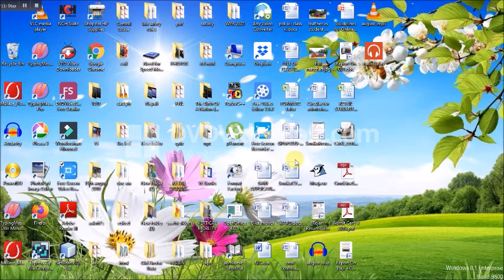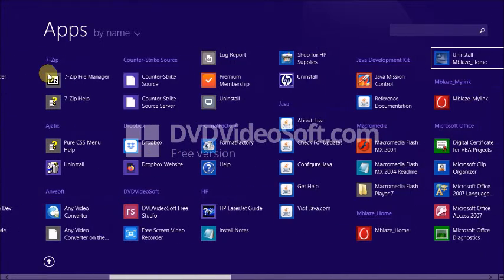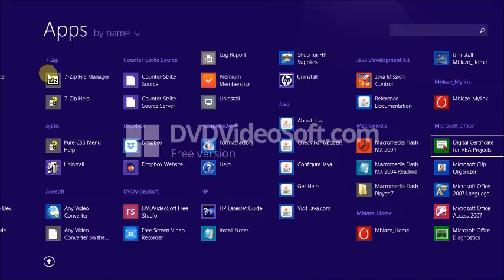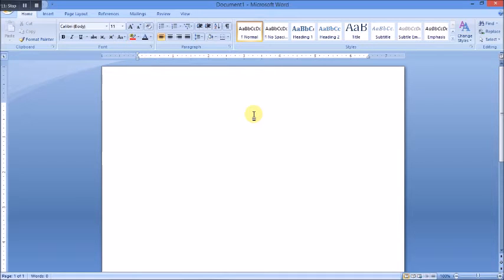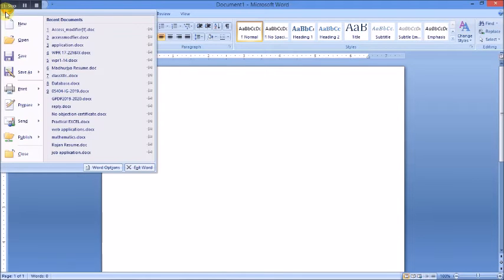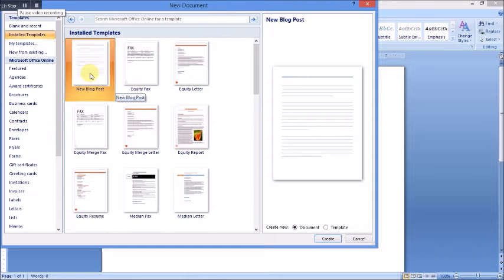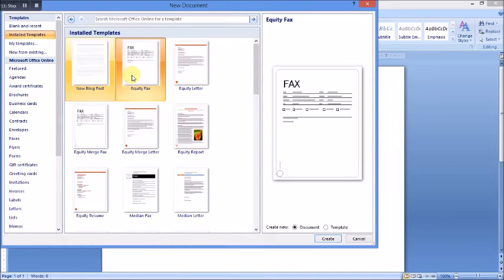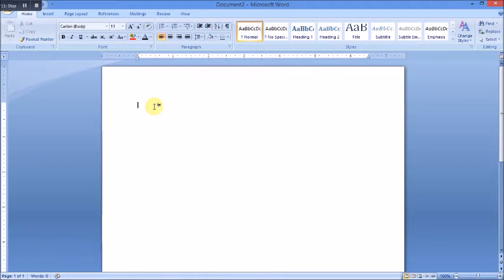Digital Documentation- creating documents.